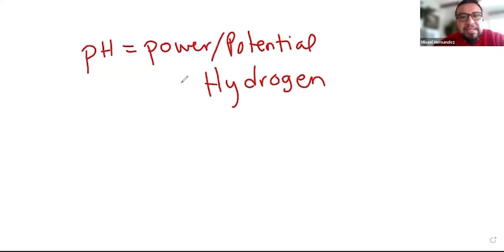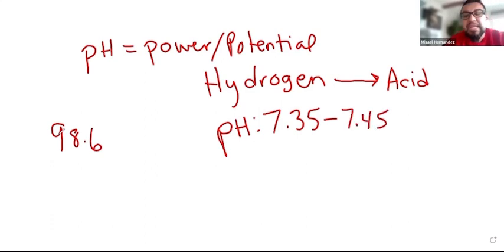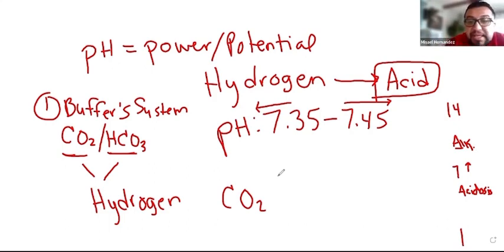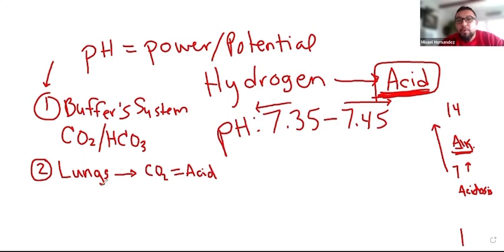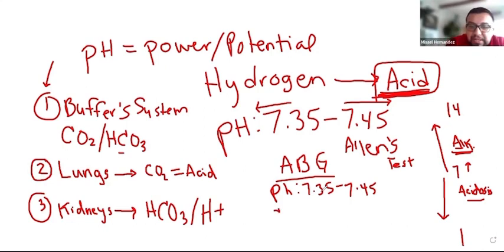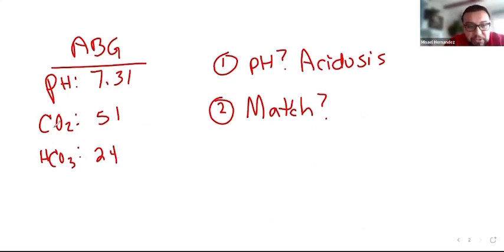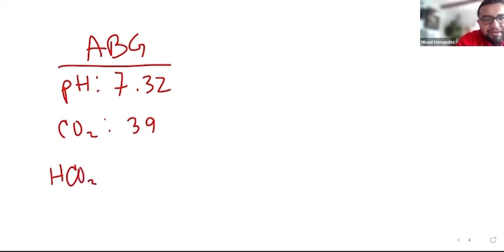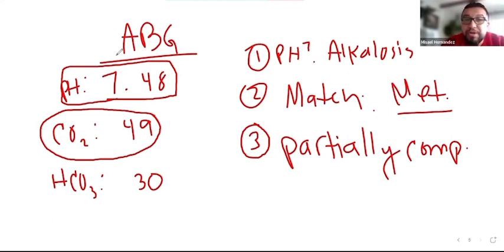Learn NCLEX Now: Acids, Bases, and ABG Interpretation